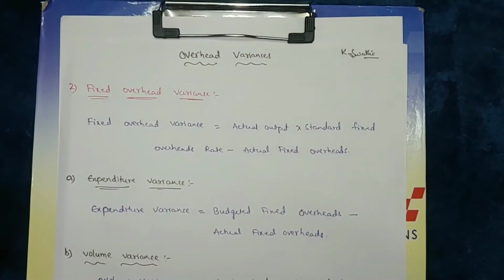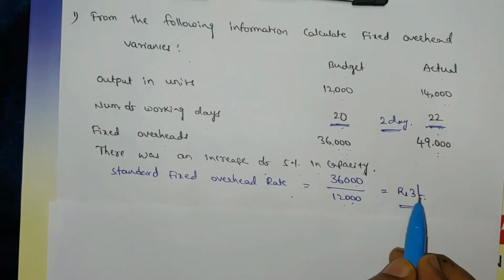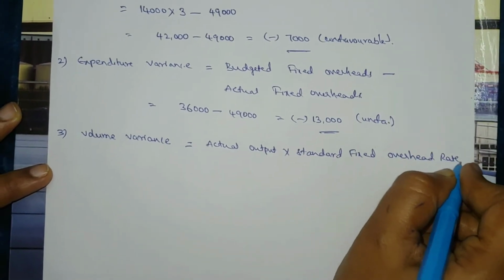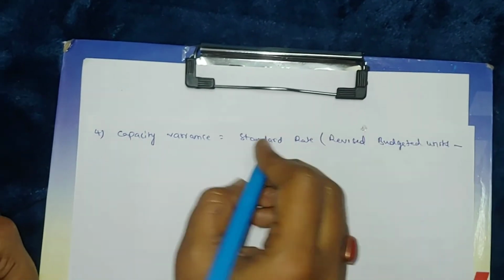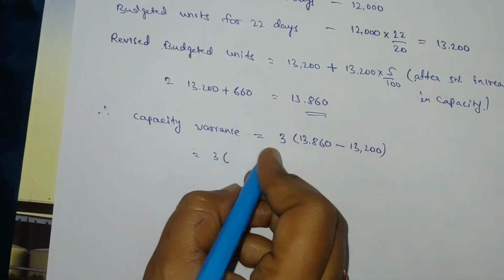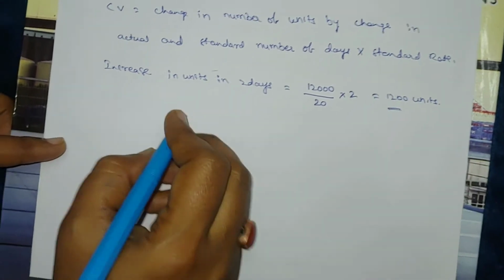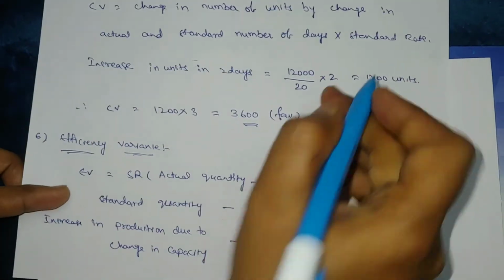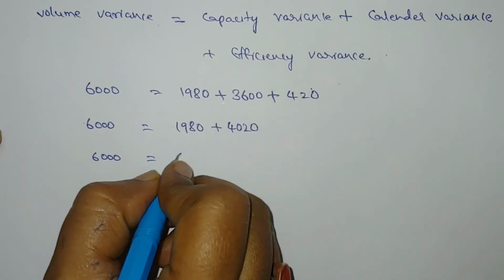Fixed Overhead Variance by K. Swathi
Fixed Overhead Variance